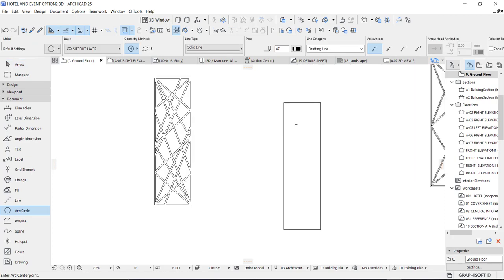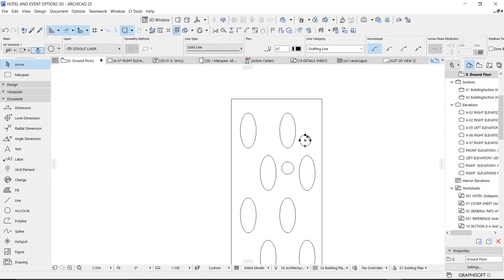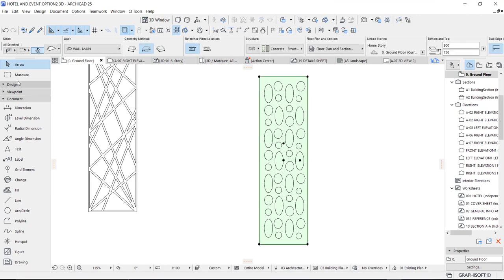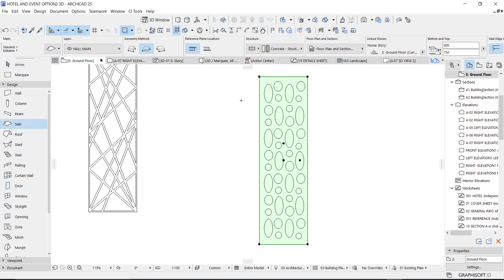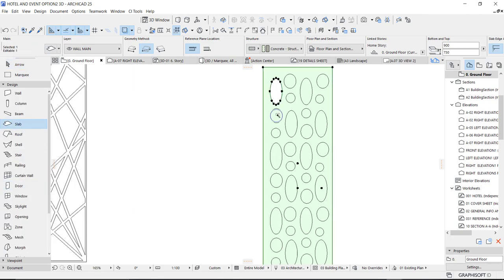CREATING SCREEN WINDOW IN ARCHICAD